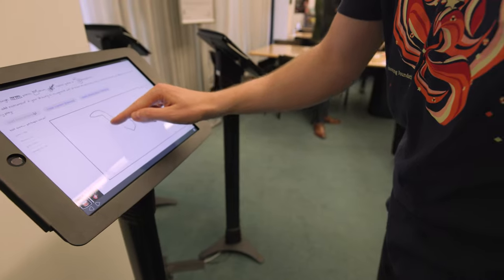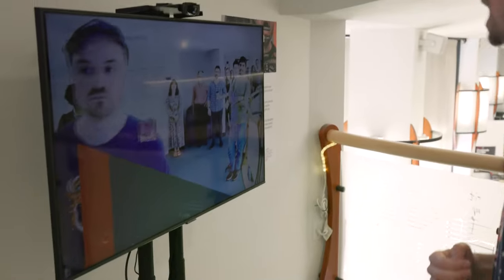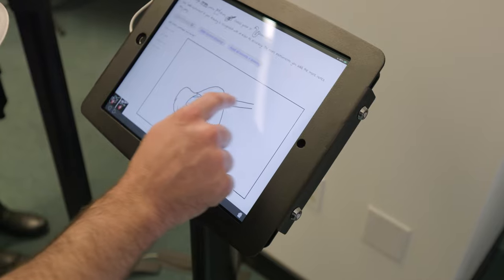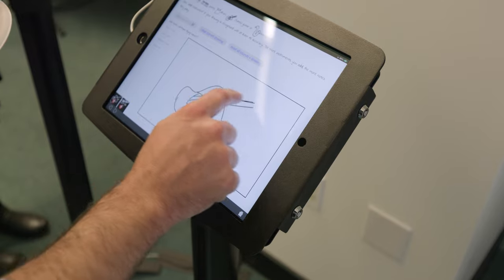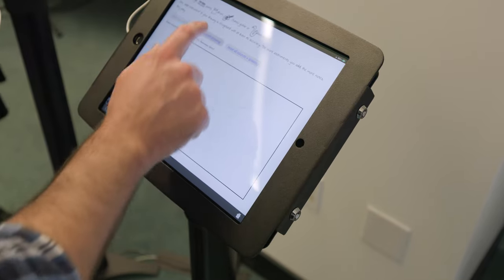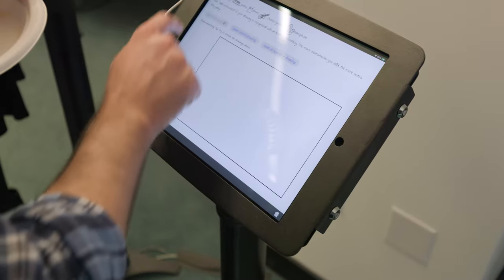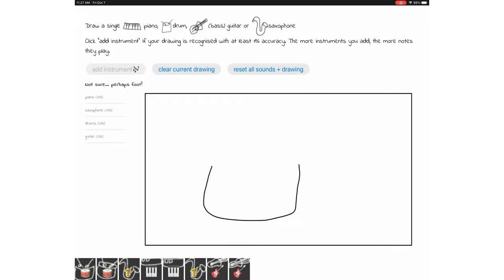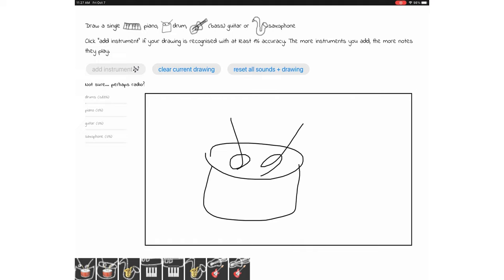Machine Learning and the Arts with MIT CAST Visiting Artist Andreas Refsgaard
During his two-week visit to the MIT campus in Fall 2022, creative coder Andreas Refsgaard shared his perspective from working at the intersection of art and interaction design, and demonstrated some of the tools and techniques of machine learning—many of them open-source—that he uses to create his playful, interactive projects.

Refsgaard uses a sense of humor and fun to involve his audience in an exploration of the possible benefits, drawbacks, and ethical dilemmas that such technologies could bring to our daily lives.

While on campus, Refsgaard taught two workshops geared toward MIT students of any major who are working on machine learning technologies with potential applications in the arts. He also visited MIT Music and Theater Arts classes to provide guidance on interdisciplinary student projects in such areas as electronic music composition, digital instrument design, and interactive music systems.

The residency culminated in an exhibit of Refsgaard’s work installed at the MIT Lewis Music Library, a campus hub for experimentation in audio production, editing, and creation. The two interactive installations, Doodle Tunes and Sounds from the Mouth, are on display through December 2022.

Learn more about the project at arts.mit.edu/machine-learning